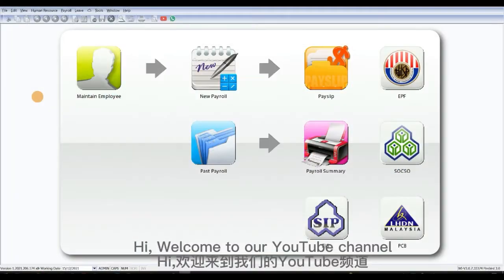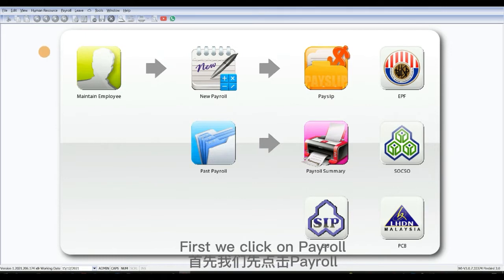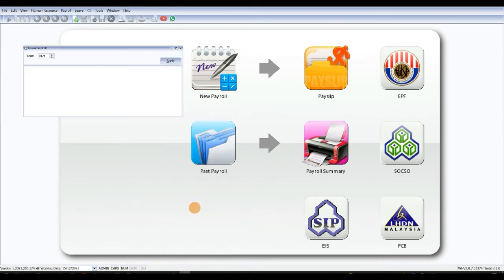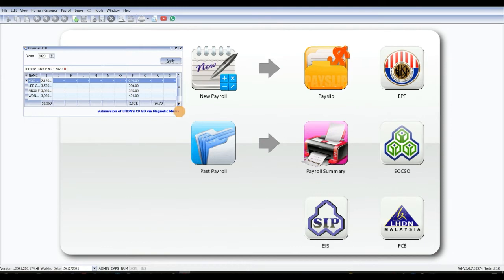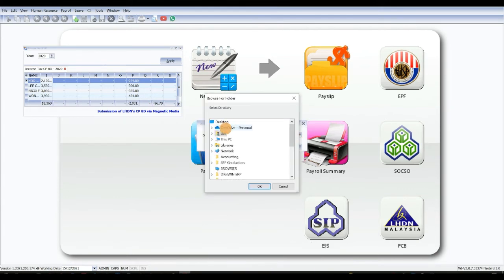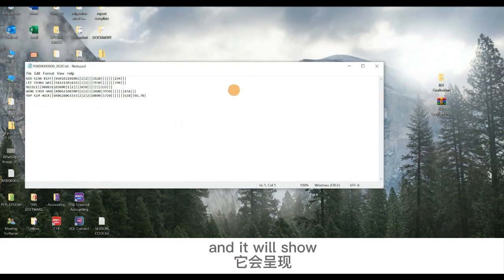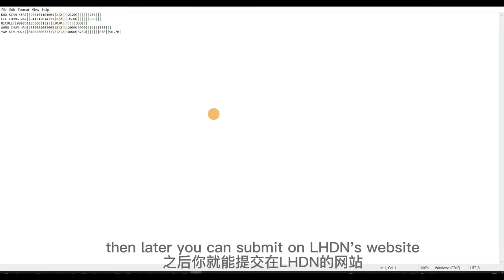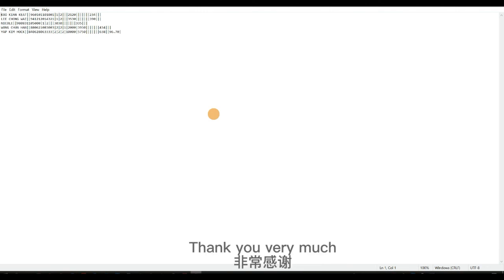How To View Form E (CP8D) 如何查看Form E | SQL Payroll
又到年尾了，今年的你达到了什么成就呢？
老板惯例的来检查一下Form E，看看今年每位员工的工资

购买任何 SQL 软件并获得50%中小企业补助金。
立即联系我们获取免费DEMO和咨询！
Get 50% SME Grant Subsidy for purchase any SQL Software.